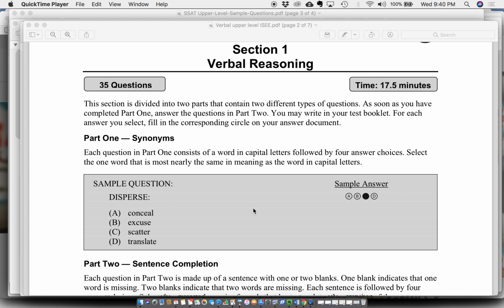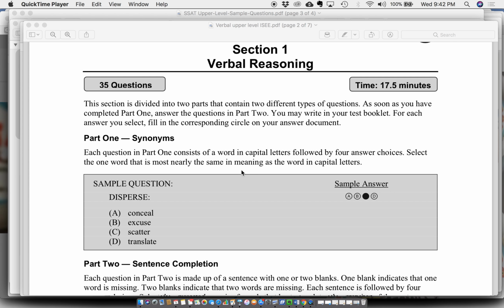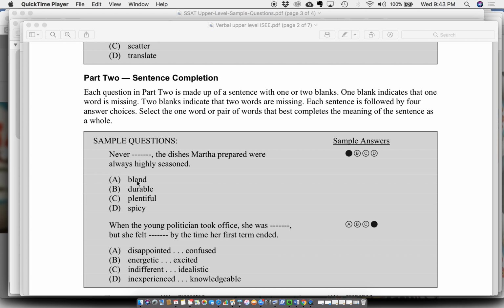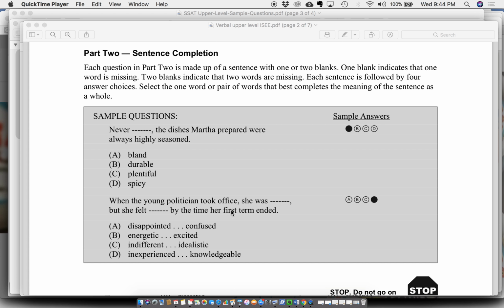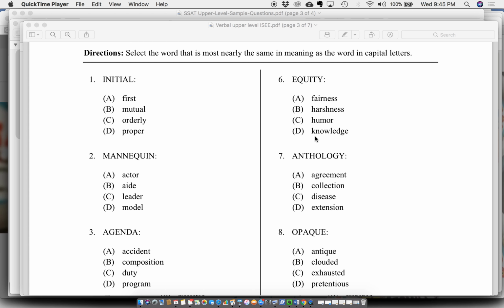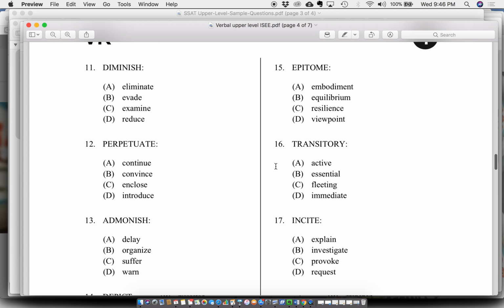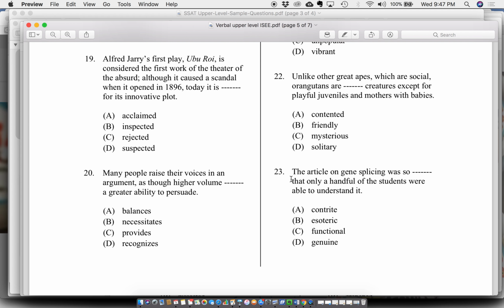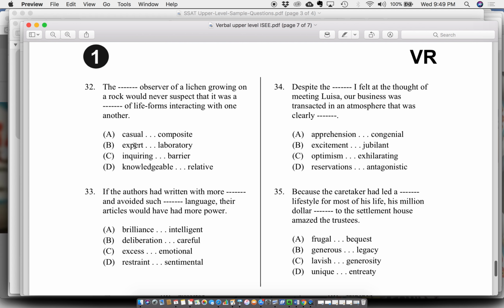Overview of the ISEE Verbal section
ISEE vocabulary and grammar for the verbal section